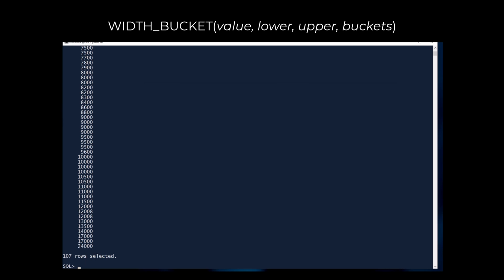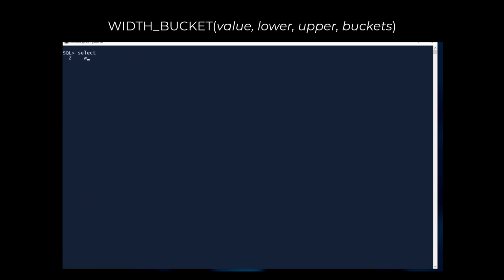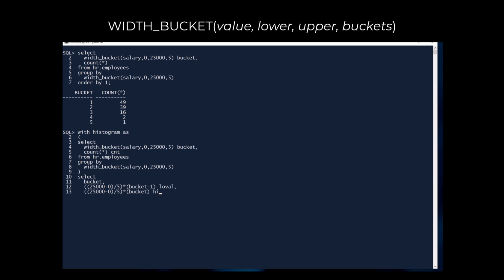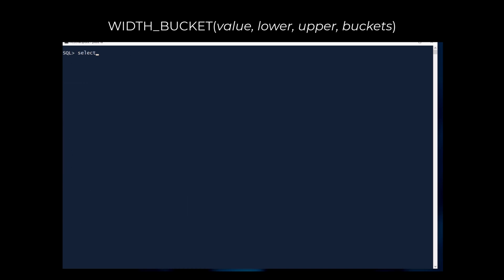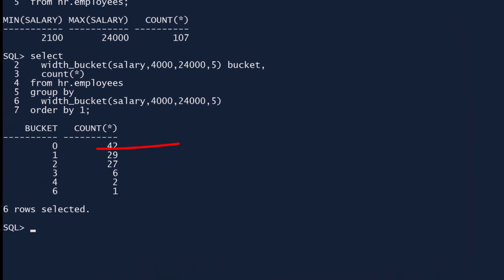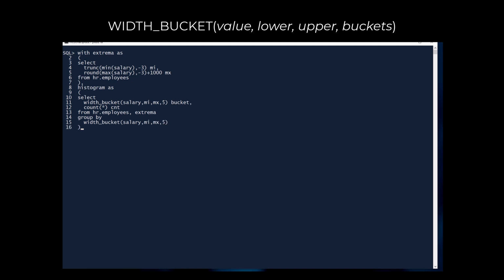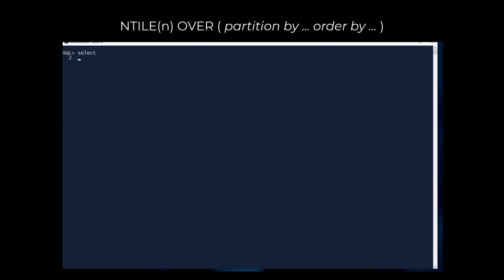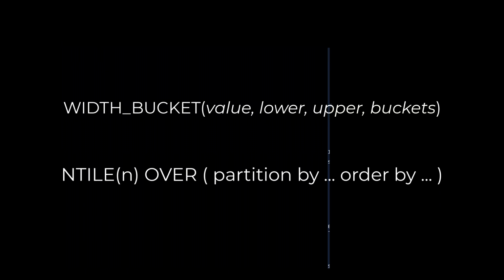Dividing data into buckets with SQL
Data often needs to be classified into either a width-based histogram, or a height-based histogram, and there are SQL functions to handle both with ease.

The Podcast!

Music: The Wine, The Cars, Ah! Montmartre! - Late Night Feeler, Dyalla - Submarine